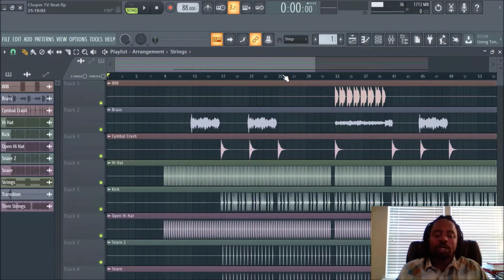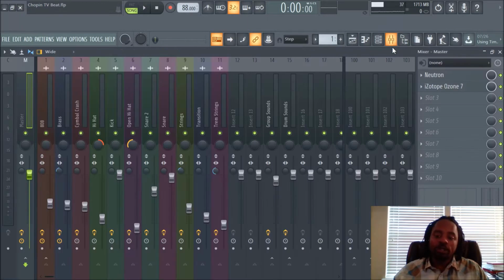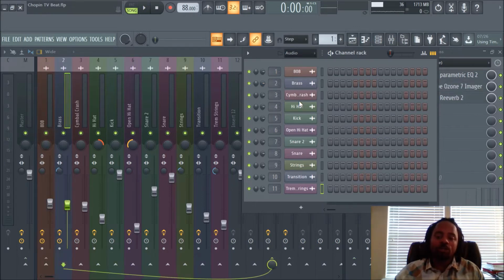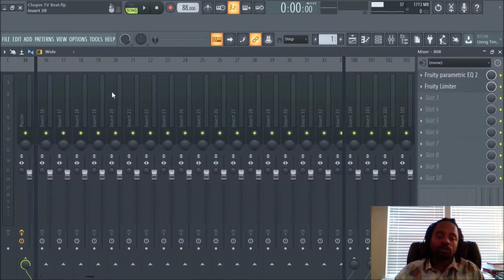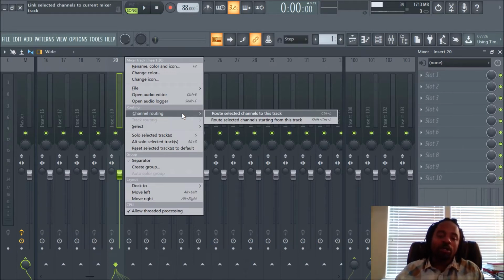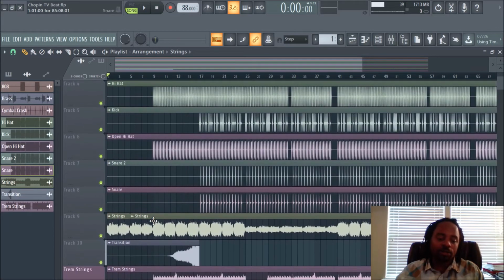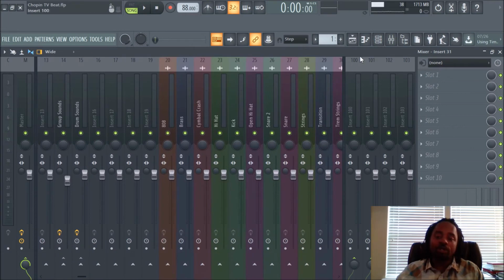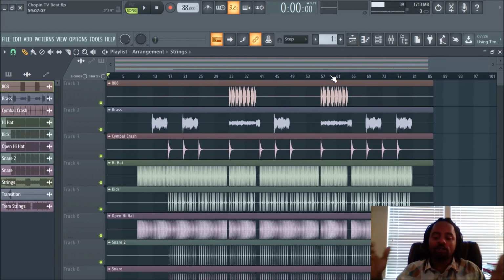fl studio 20 basics the mixer, This Could Save You So Much Time When Making Beats!